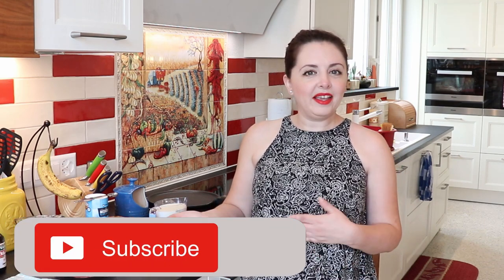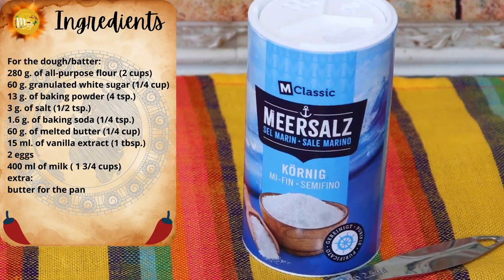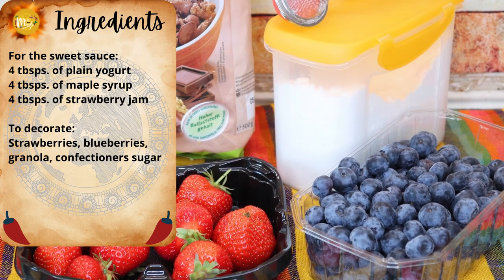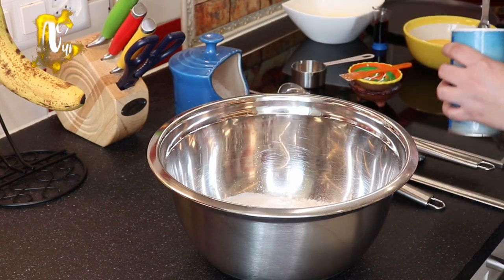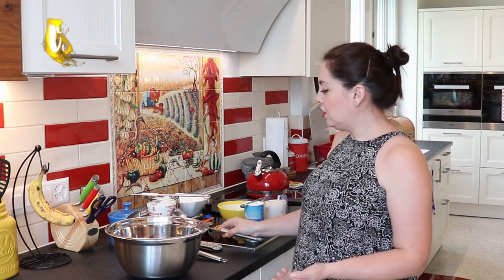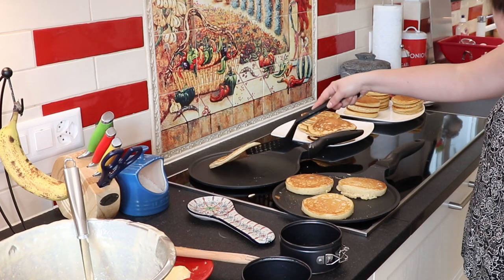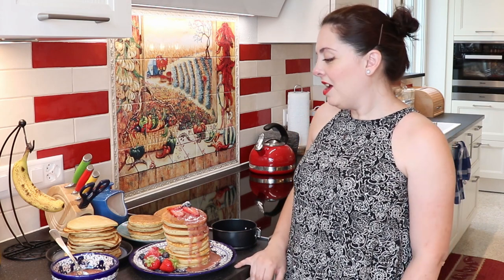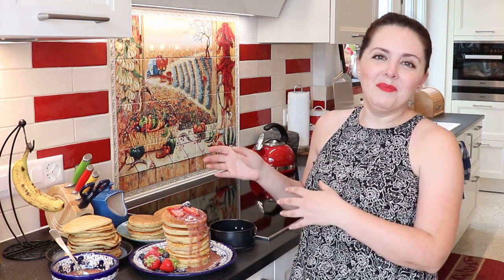Fluffy PANCAKES with a mouth watering STRAWBERRY SAUCE!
This recipe will help you prepare fluffy and light pancakes from the comfort of your own kitchen. You will never want to go back to using premade mixes once you see how simple, quick and delicious it is to make your own. And to make them even yummier, the strawberry sauce recipe will be your new favorite topping!

Ingredients:
For the dough/batter:
280 g. of all-purpose flour (2 cups)
60 g. granulated white sugar (1/4 cup)
13 g. of baking powder (4 tsp.)
3 g. of salt (1/2 tsp.)
1.6 g. of baking soda (1/4 tsp.)
60 g. of melted butter (1/4 cup)
15 ml. of vanilla extract (1 tbsp.)
2 eggs
400 ml of milk ( 1 3/4 cups)
extra:
butter for the pan

For the sweet sauce:
4 tbsps. of plain yogurt
4 tbsps. of maple syrup
4 tbsps. of strawberry jam

To decorate:
Strawberries, blueberries,
granola, confectioners sugar